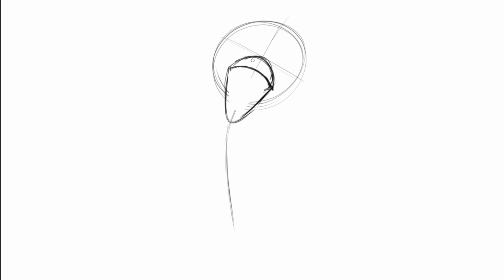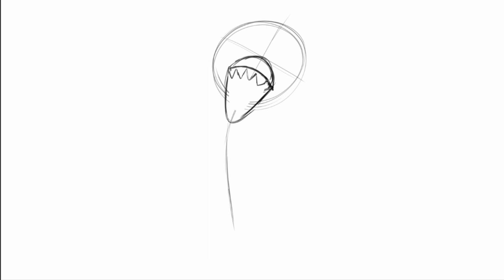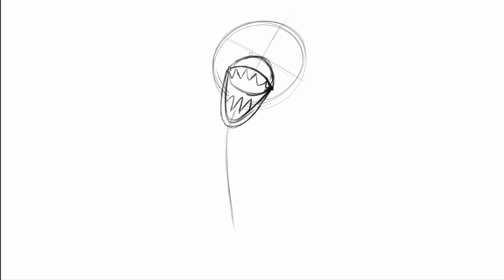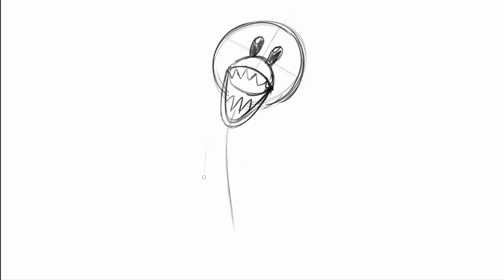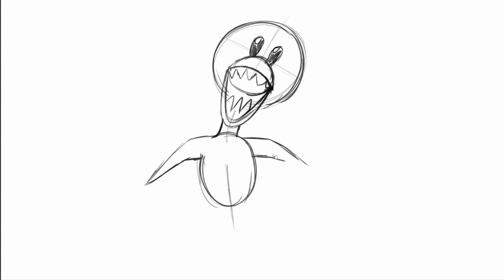How to DRAW Rainbow Friends YELLOW 🌈 Easy Step-by-Step Drawing Tutorial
How to draw Yellow from Rainbow Friends Chapter 2. Yellow is a bird  inspired monster who has a brown nest, a Helicopter-propeller, and two eyes with two long arms that seem to look like wings. He has sharp teeth, and has a pointed tail in his back. When he walks, he will keep his arms close together and stand tall, but when chasing after a player, Yellow will flap his wings with the mouth open (as shown in "Yellow Chase Cycle") and lean forward. Yellow will mostly resemble as a Pterodactyl.

Drawing is a great way to learn and be creative. When you draw, it can also help you relax and cheer yourself up! So grab some paper and a pencil and let's draw!